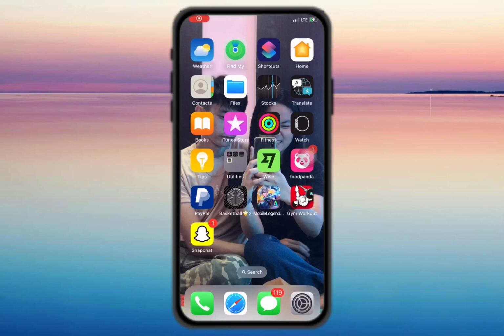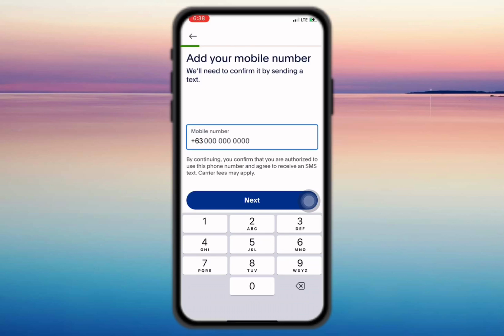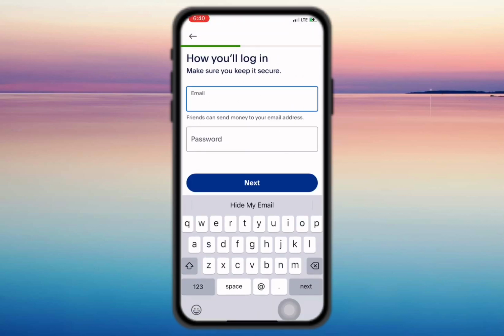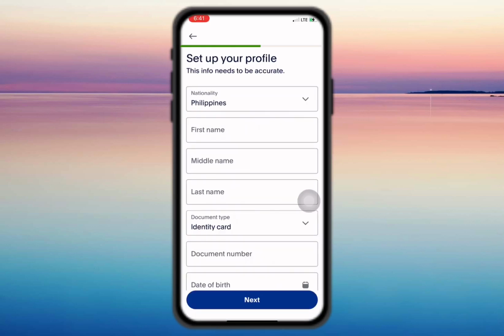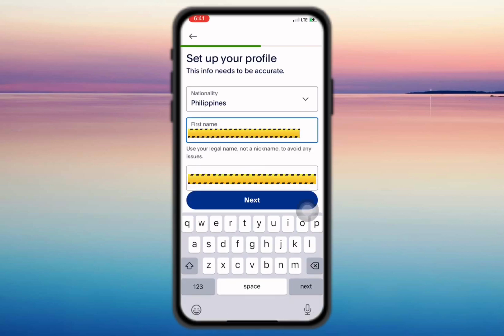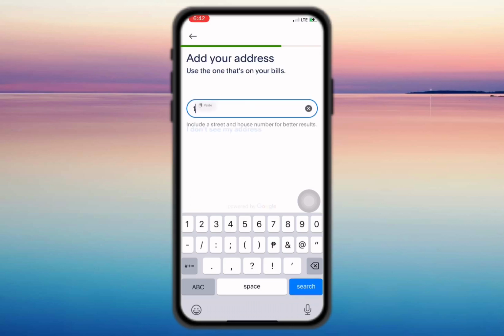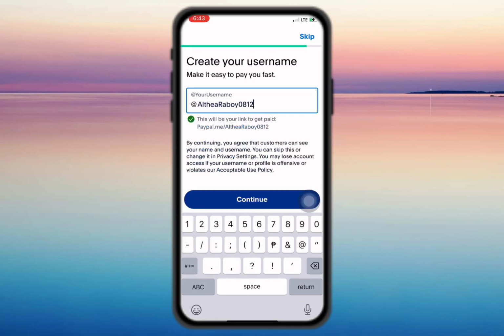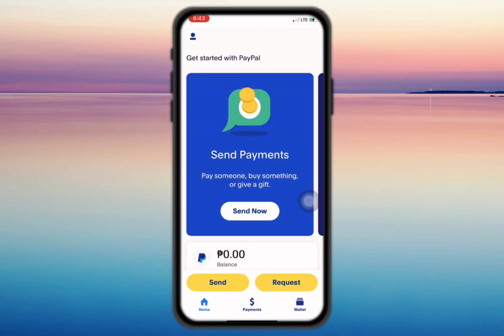How To Create PayPal Account (easy)